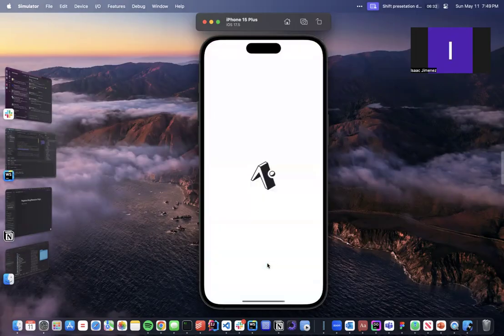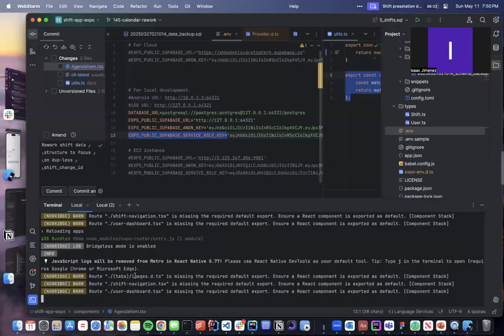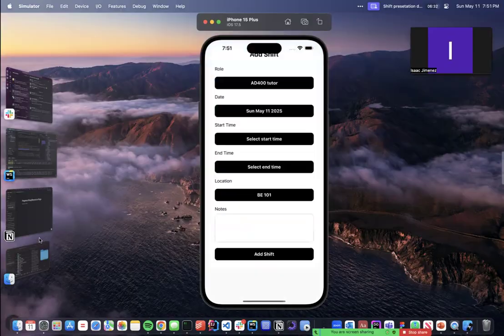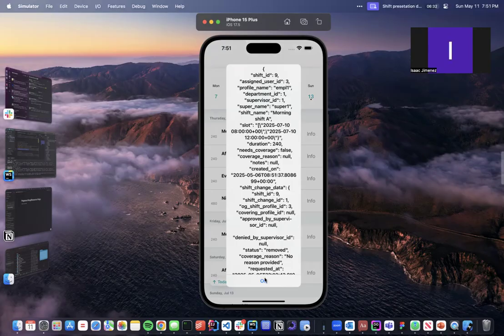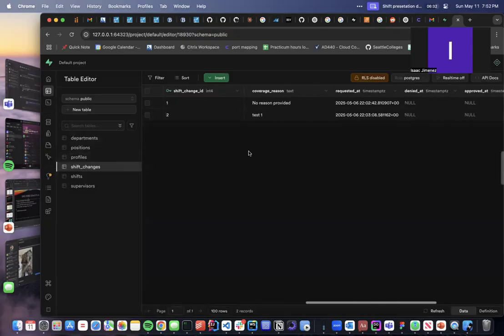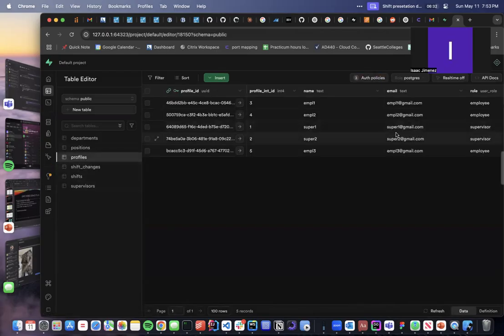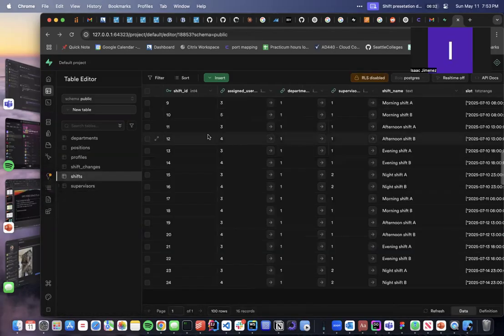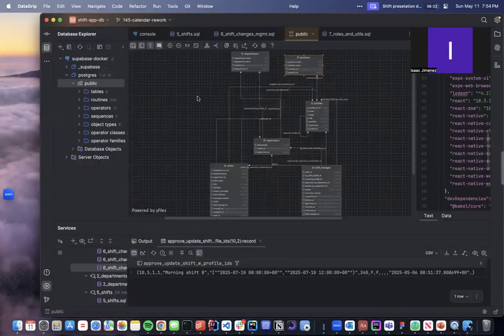Shift app short work in progress demo